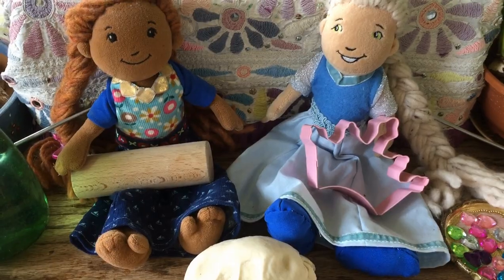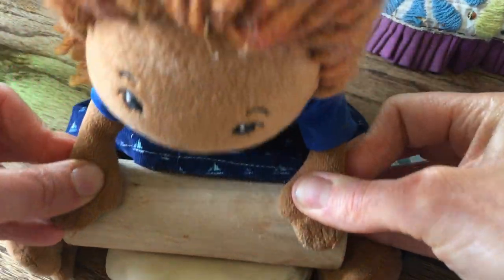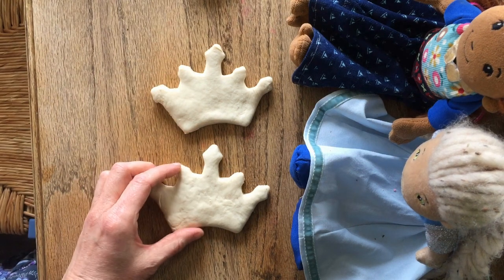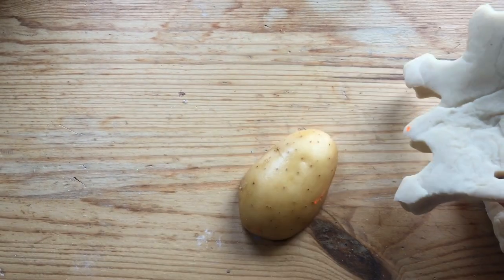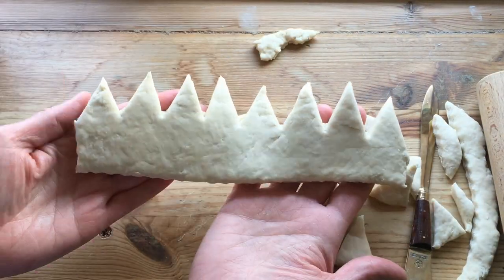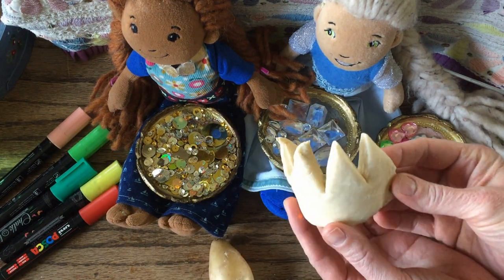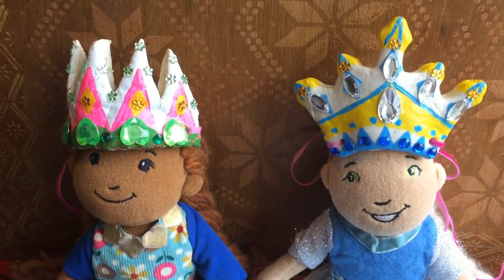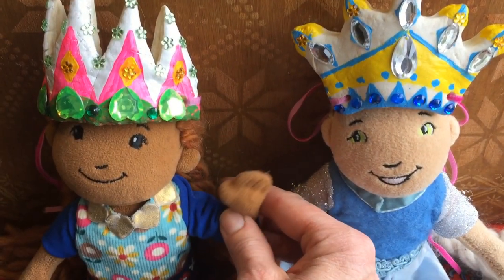Anna and Elsa make Salt Dough Crowns! Annia and Elsia | Kids DIY Crown | Kids Creativity video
This week Anna and Elsa learn about how to make  make salt dough and create beautiful Salt Dough Crowns! Making salt dough is a really fun and simple kids DIY as Annia and Elsia find out!

A simple kids creativity video for young children and a fun toddler dough video for little ones who love the Elsa and Ana dolls!

I hope you enjoy this Elsa and Anna learning video and get inspired to try making Salt Dough - a simple kids activity easily achieved with a few simple ingredients you probably have in your home already!

Kindest Regards and the best energy
Lets Play Princess x x